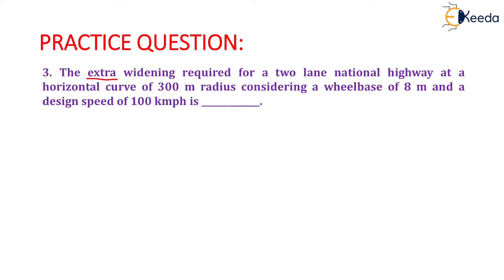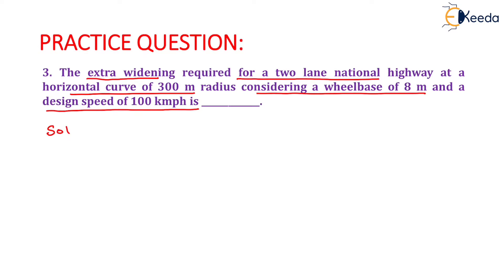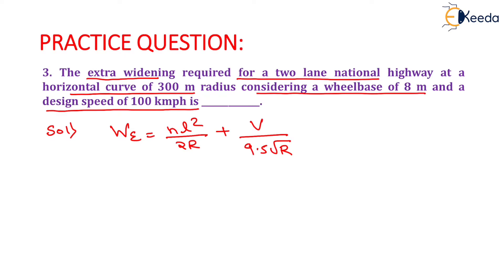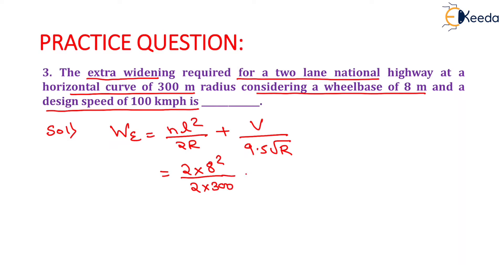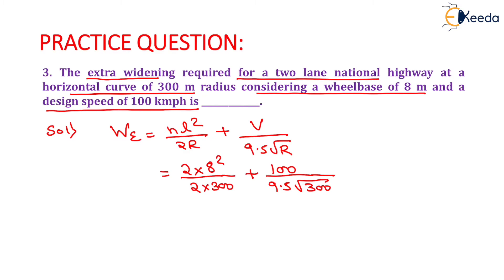3rd Numerical of Extrawidening - Highway Geometric Design - Transportation Engineering 1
Video Name - 3rd Numerical of Extrawidening

Happy Learning